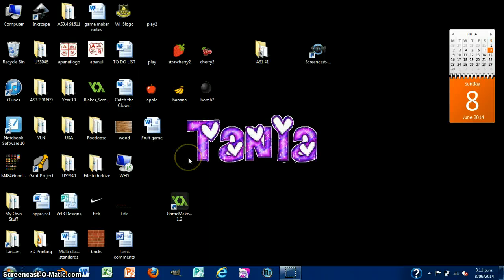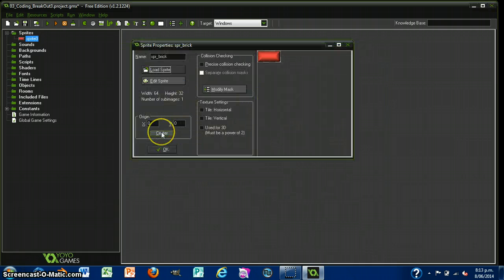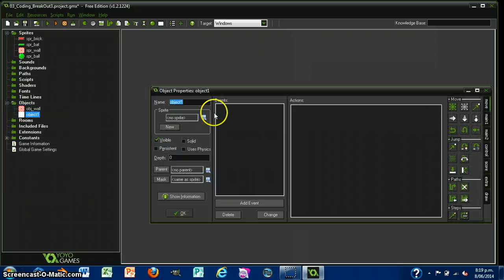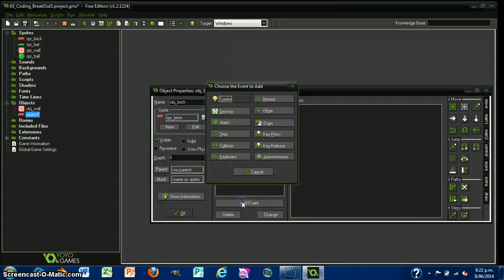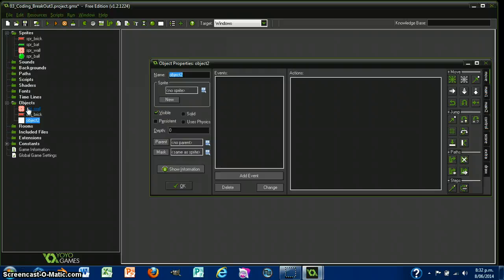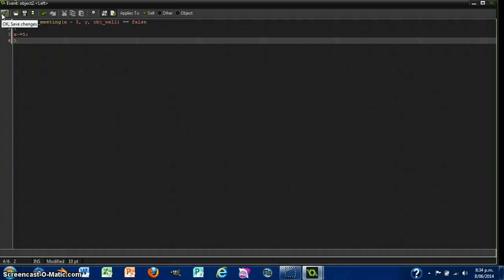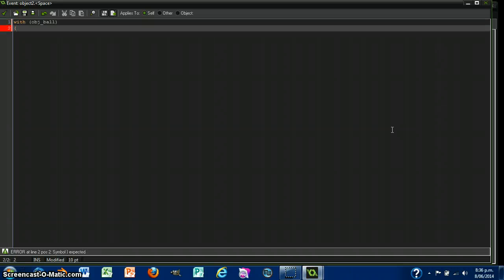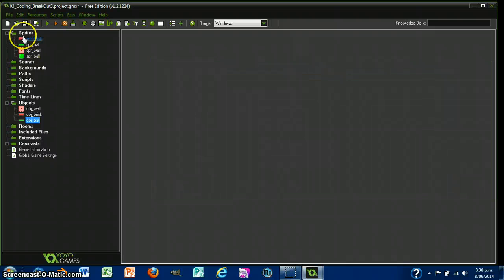1 - Breakout Game Part 1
Part one of creating the breakout game.  In this tutorial you will create sprites and objects.  You will also start using the Game Maker language to script certain parts.